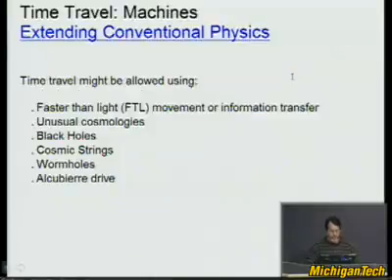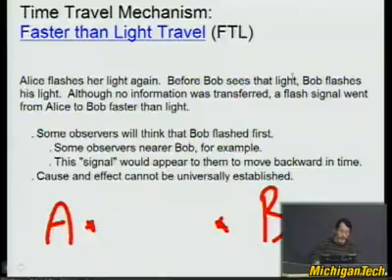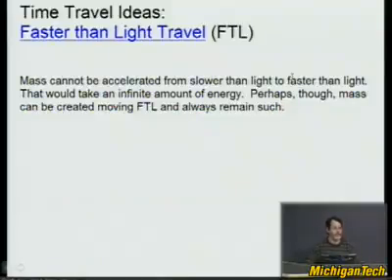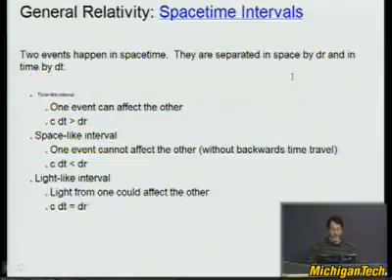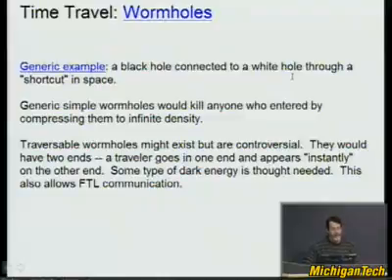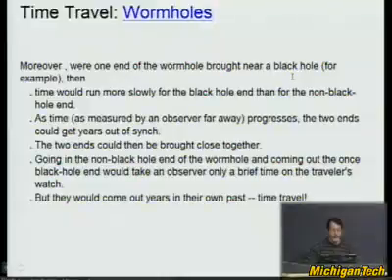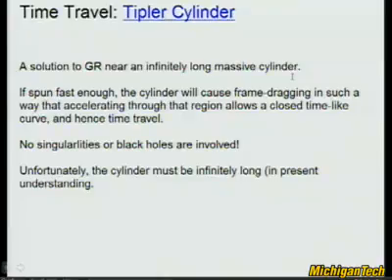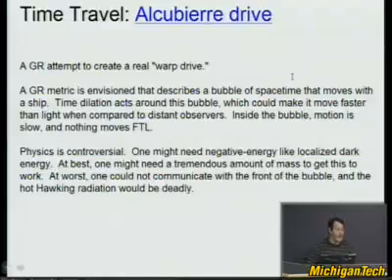Physics lecture extradinary concepts